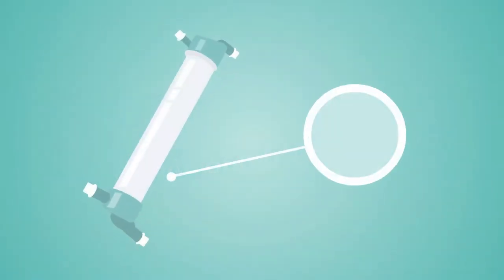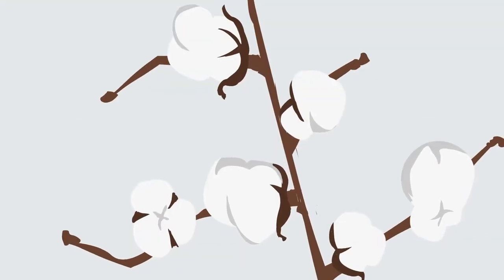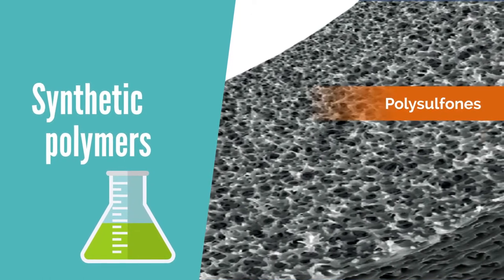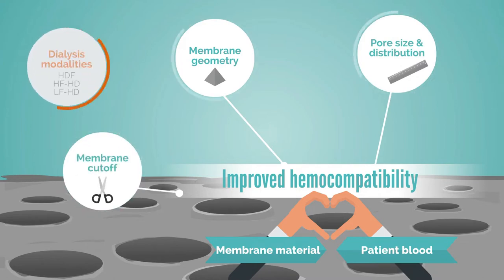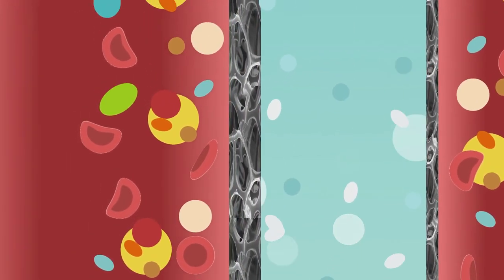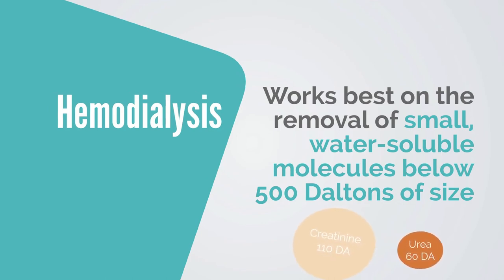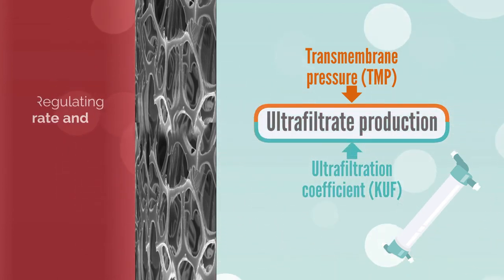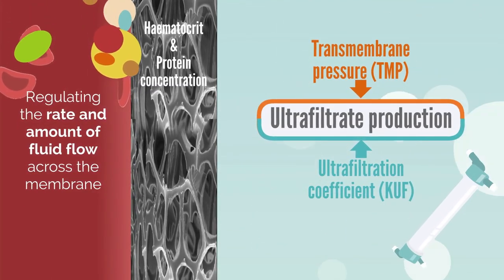Membrane Series: The Dialysis Membrane (I) - The Site of Detoxification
Membrane series: The Dialysis Membrane (I) gives you indepth knowledge about the different materials on dialysis filters and explain their changes and improvements until current days. Improve your understanding about hemodialysis, hemofiltration and which factors can influence the filtration process.